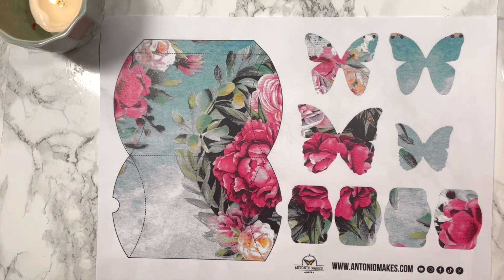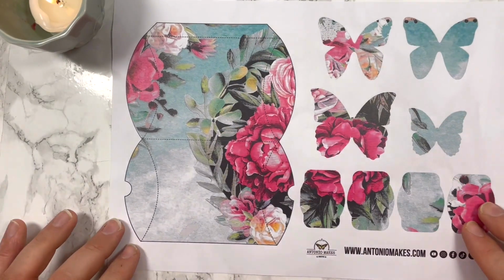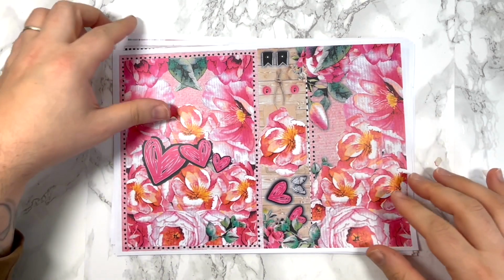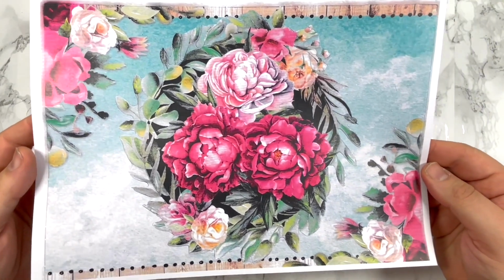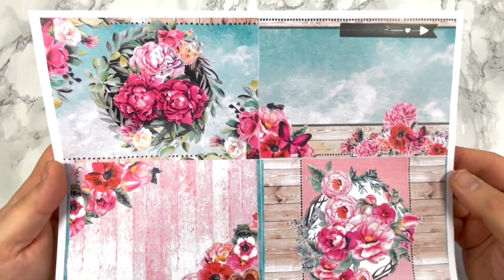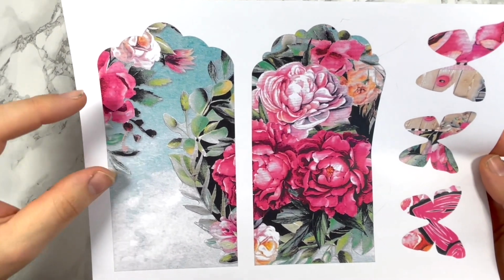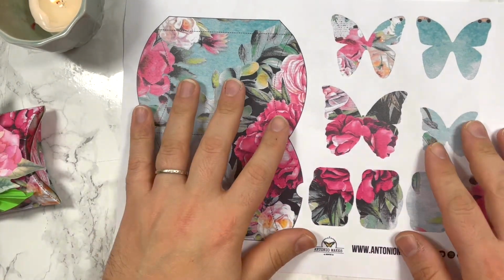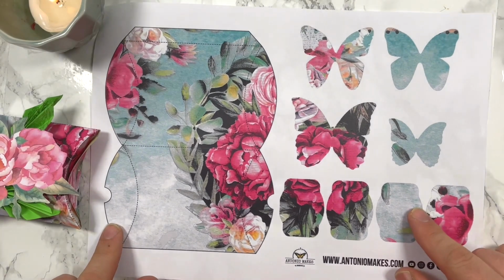Bright Bouquet floral free printable crafts | Friday freebie free printables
1. Junk and art journals

this video is about: free printables,giveaway 2022,free printable crafts,free printables for junk journals,free printable,free printable calendar 2022,friday freebie,free printable budget worksheets,paper crafting,free printable calendar,junk journals,vintage junk journal flip through,junk journaling,christmas junk journal ideas,giveaway 2022 today,junk journal tutorial,junk journal page ideas,junk journal with me,paper crafts easy ideas,junk journal ideas,junk journalThis video is made for adults and those aged 13 years and above

Antonio x